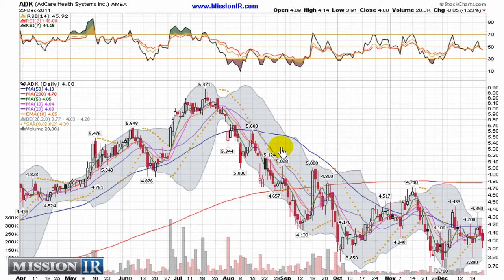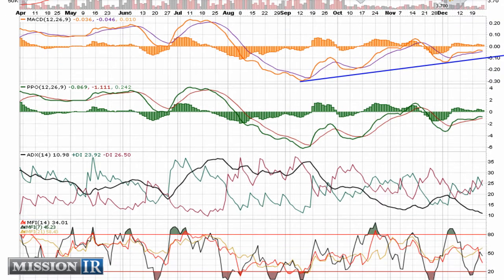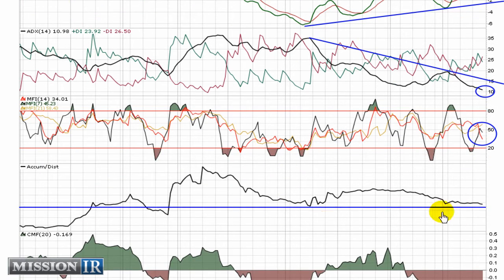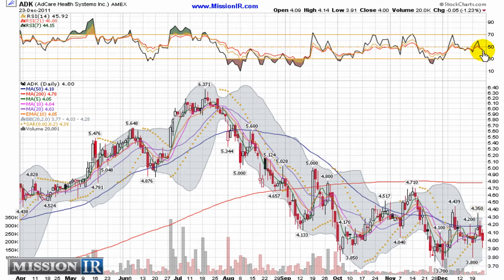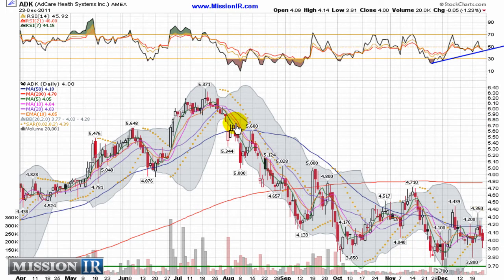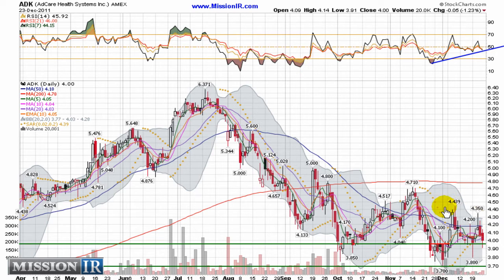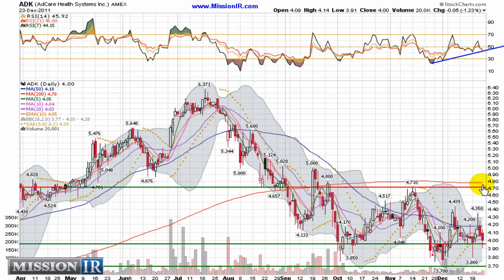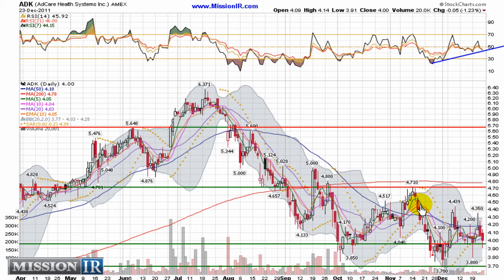MissionIR Technical Analysis ADK 12/27/11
ADK is coming down upon a support level that has held twice in the last few months. Both times the chart provided a nice bounce, and the indicators continue to drop hints of a potential true bottom for the stock price.